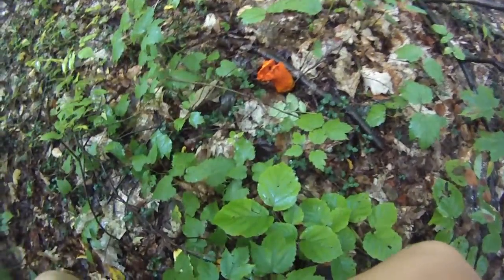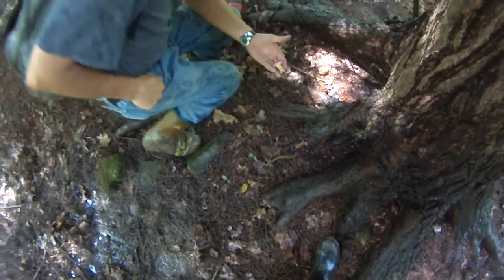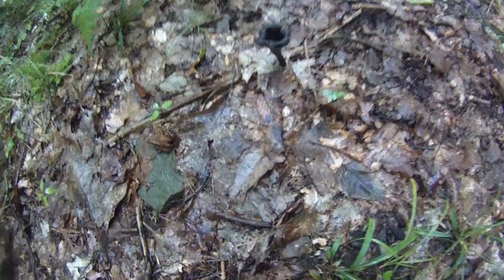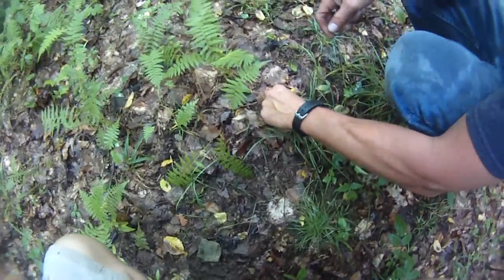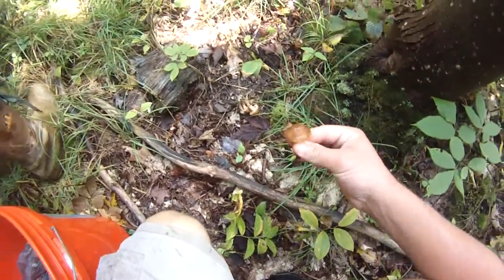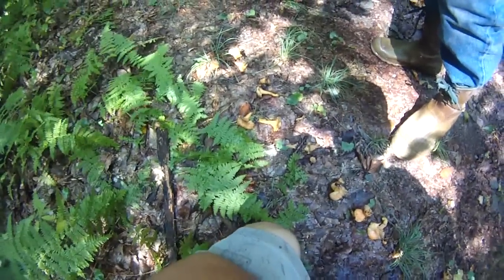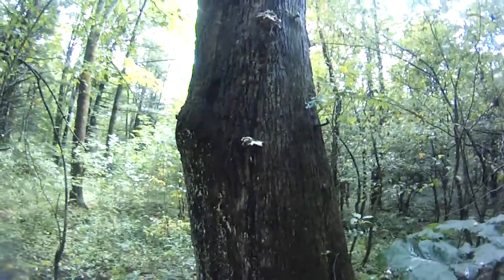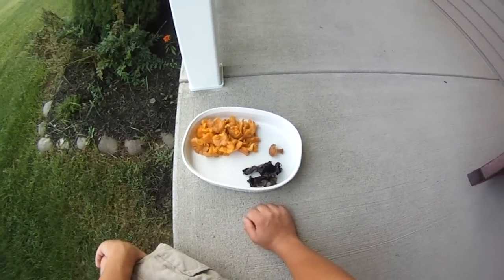Foraging #1 - Red Chanterelles, Black Trumpets, Honey Mushrooms, Lobster Mushrooms, and More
I was foraging for wild edibles with a friend in New York during late summer (early September, 2013). We hiked through deep, wet woods at first and dryer, higher elevations later while hunting for wild mushrooms. We ended up finding lobster mushrooms, puff balls, honey mushrooms, red chanterelles, black trumpets, and rotten chicken of the woods. We didn't end up picking half or more of the mushrooms, though, because they were past their prime.

This is one of many videos in the Foraging series -- watch others for different wild foods, tips, techniques, and more!